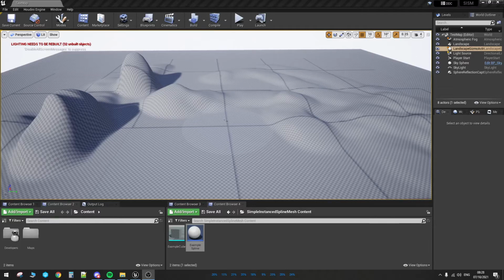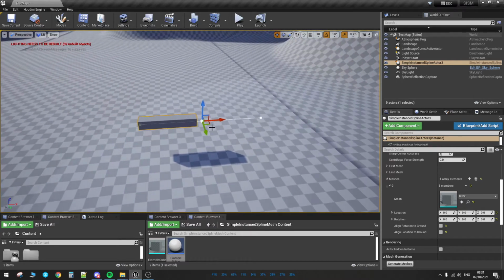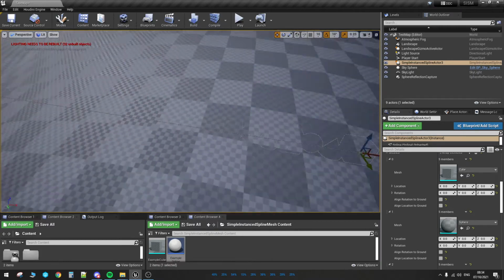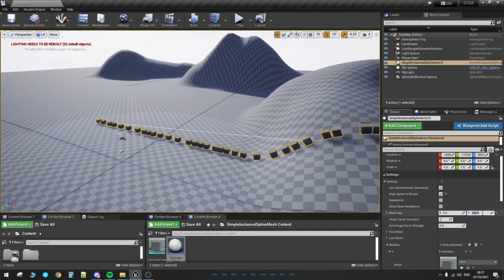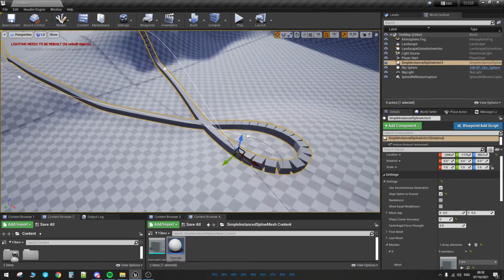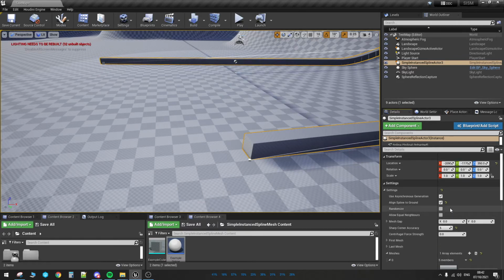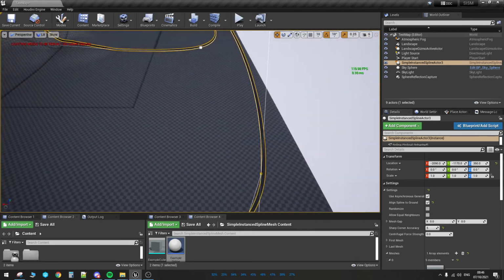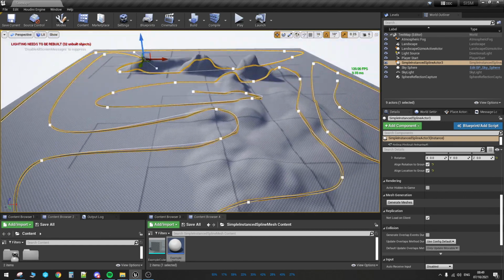Simple Instanced Spline Mesh UE4 Plugin Overview